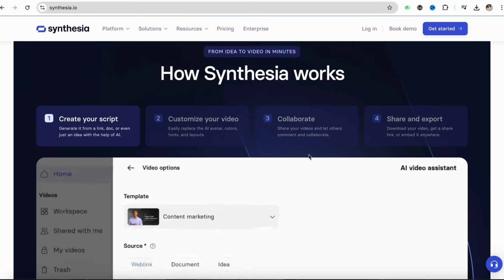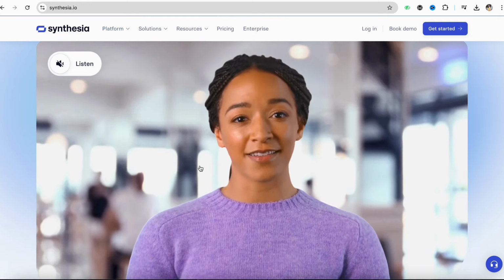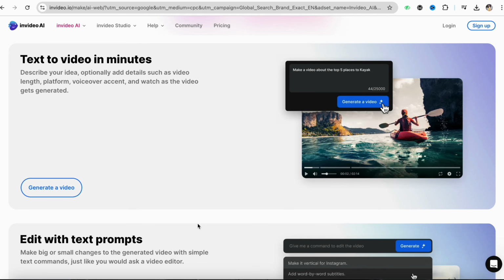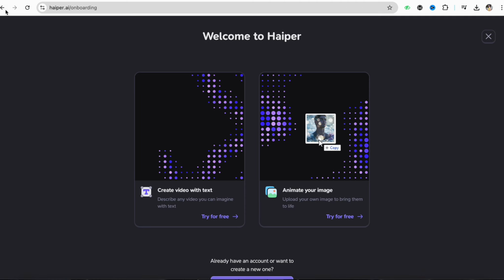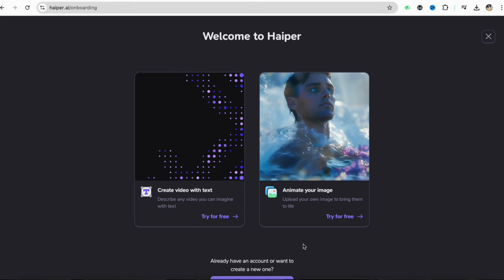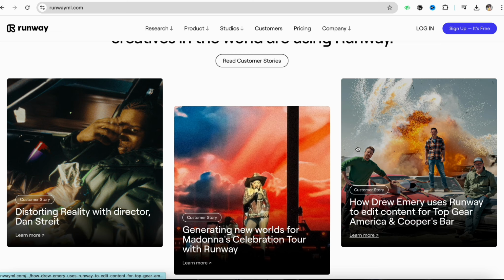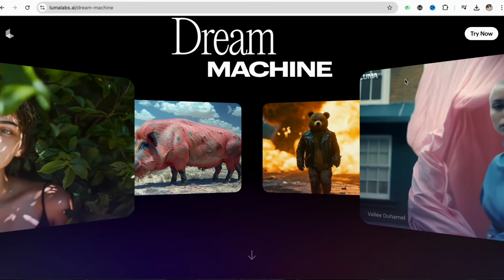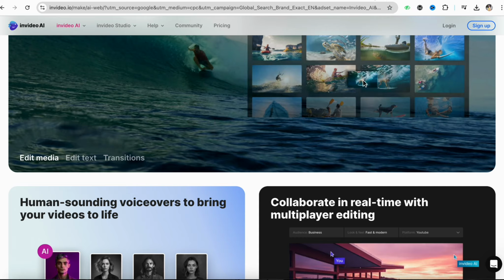Best ai video generators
In This Video, learn ,Best ai video generators.
Ai video generations.best ai, ai generations.